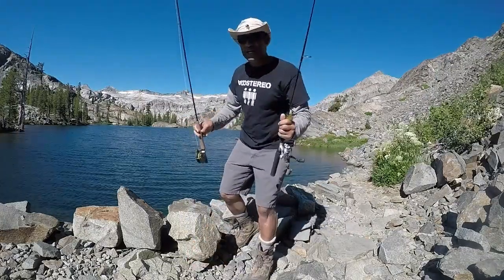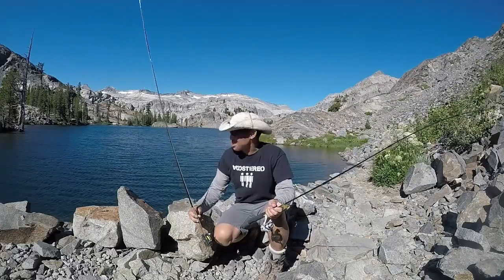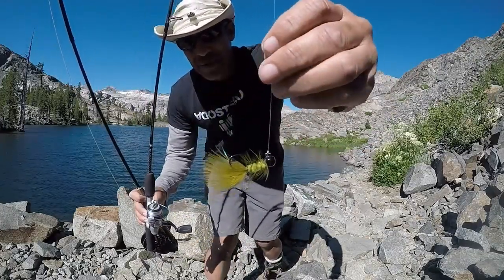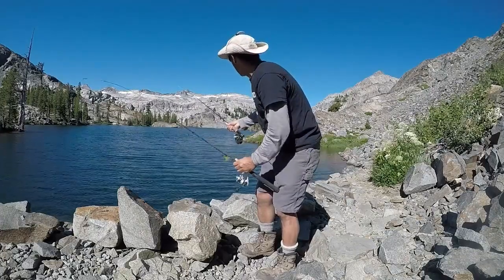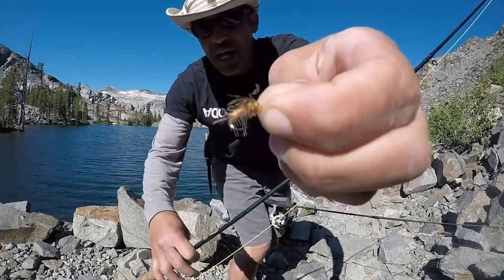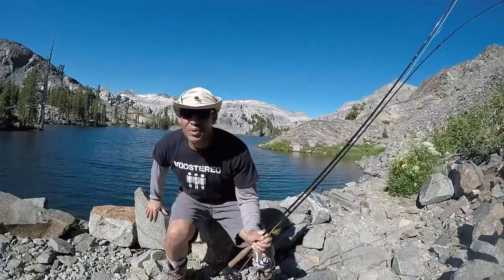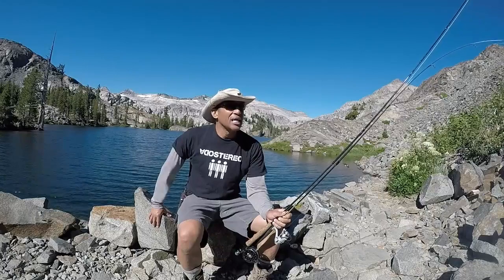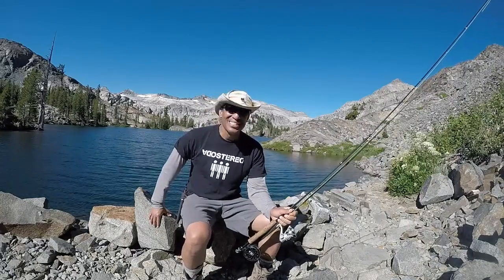I Struck Out At Heather Lake. Anyone Catch Trout There Lately? (Desolation Wilderness)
I didn't detect any signs of trout in Heather Lake. Has anyone caught trout their recently? I might go back overnight for evening and morning fishing if I hear some good news!